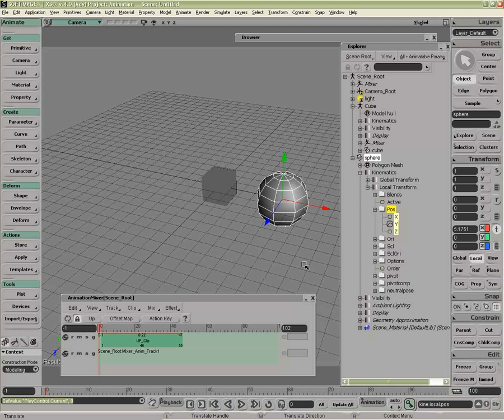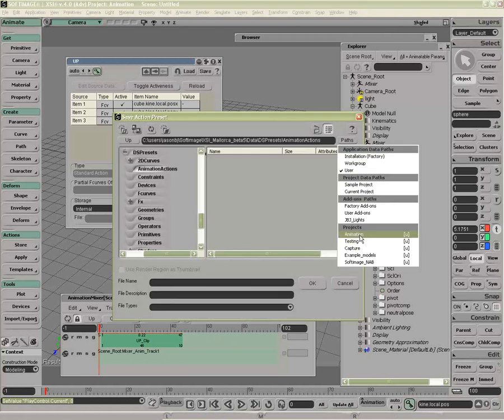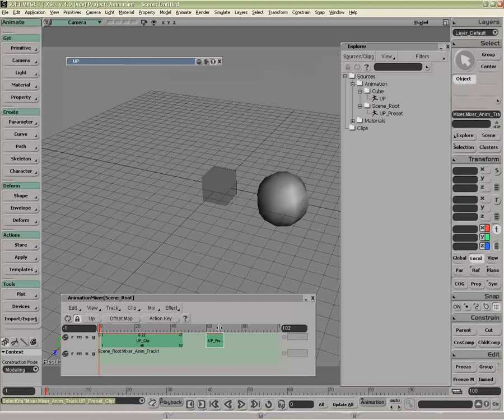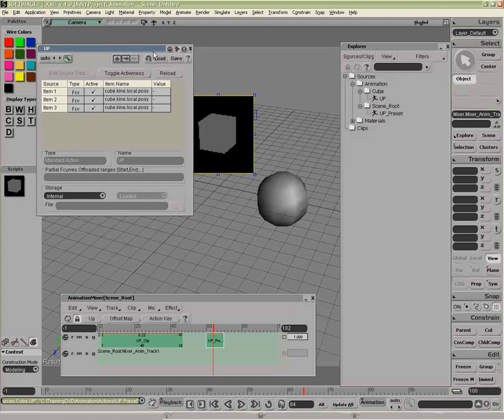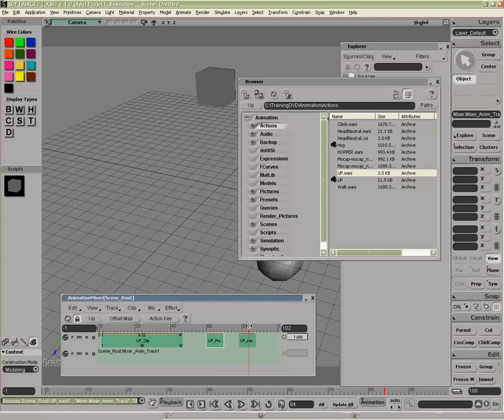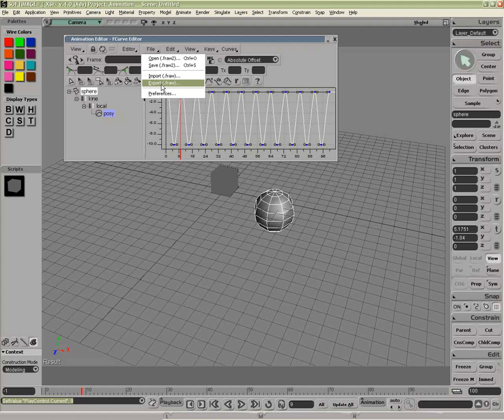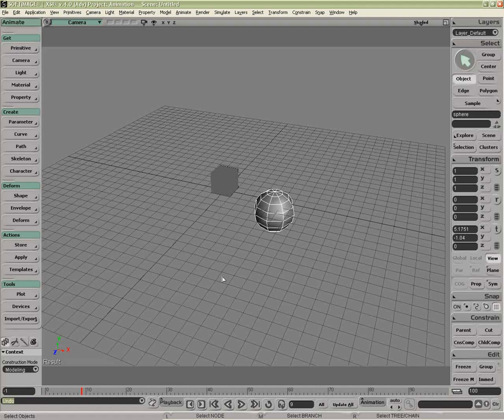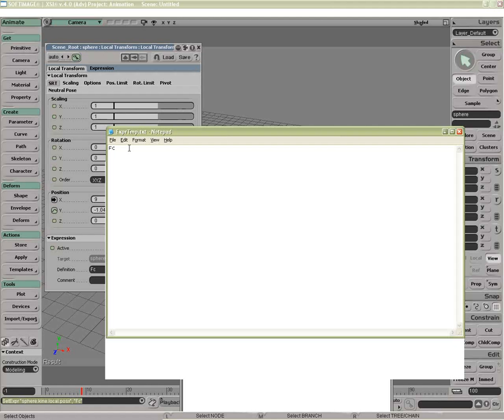Animation Structures Where Animation Lives Part2